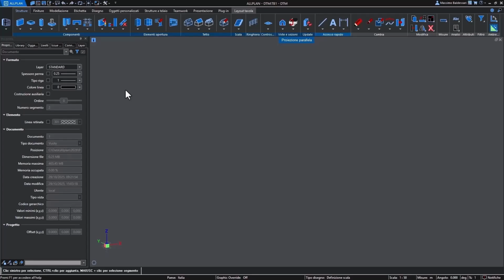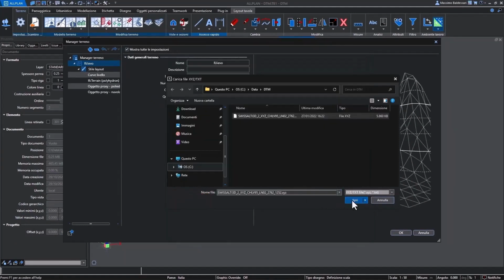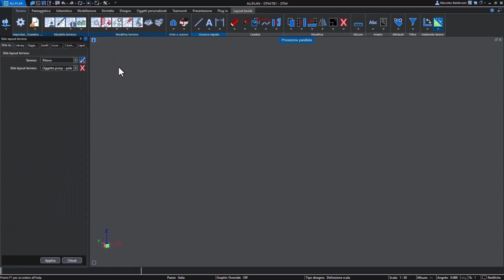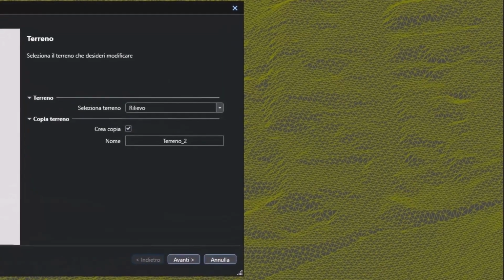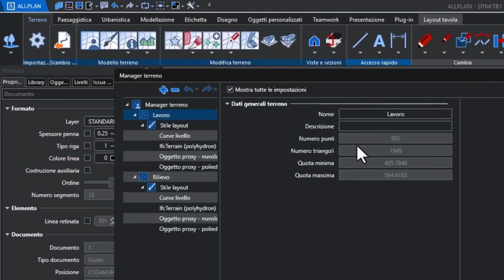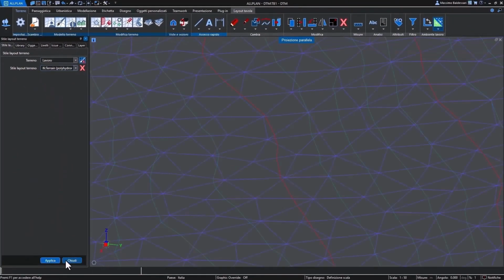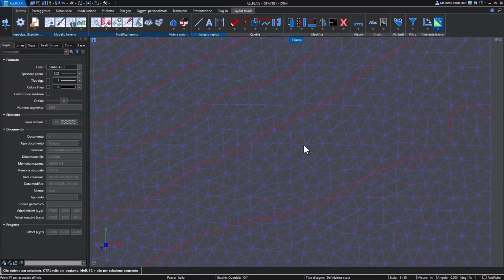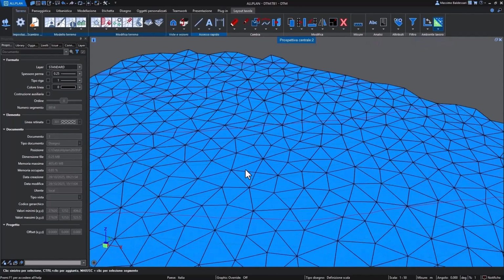D30 DTM key steps